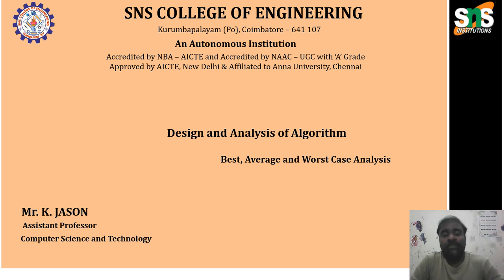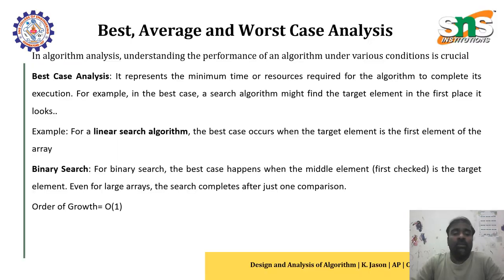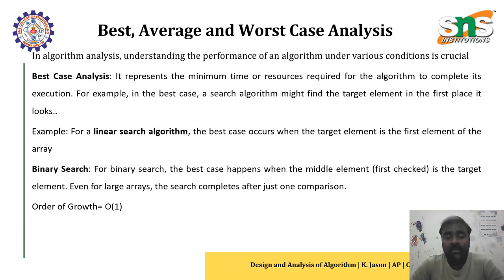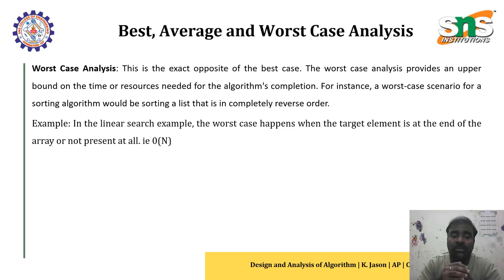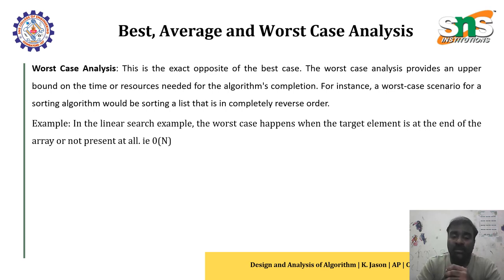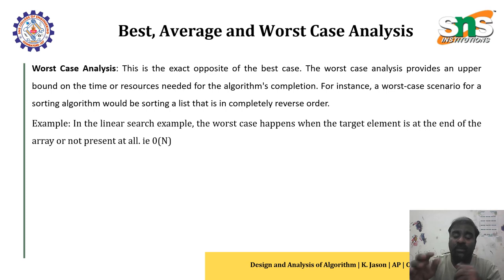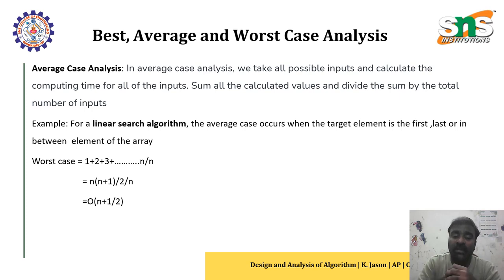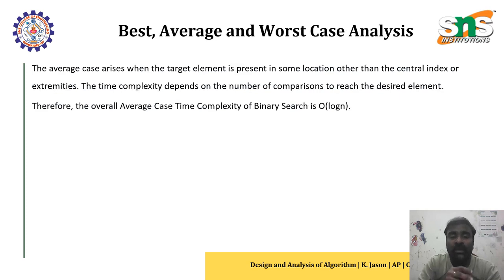Best, Average ,Worst Case Analysis | K Jason | SNS INSTITUTIONS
Analyzing the best, average, and worst cases of an algorithm involves examining its performance under different input conditions